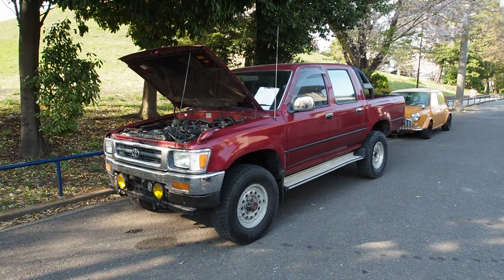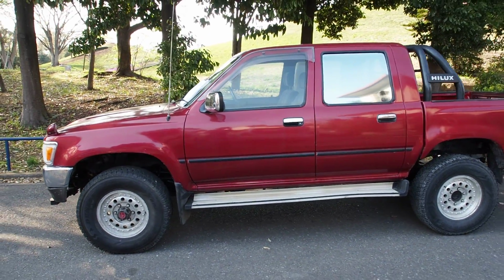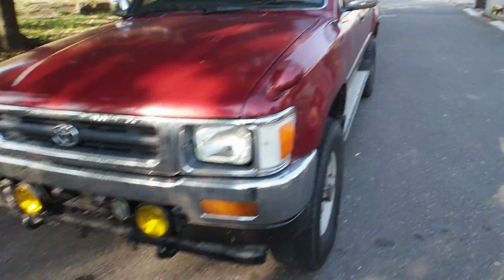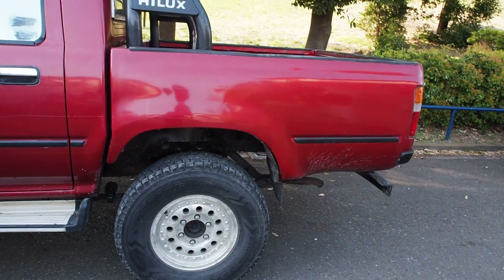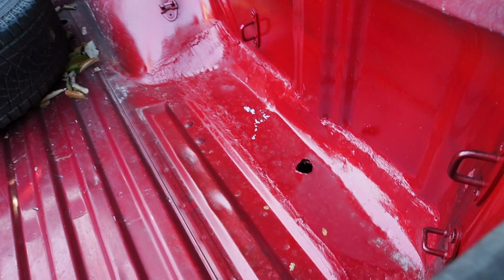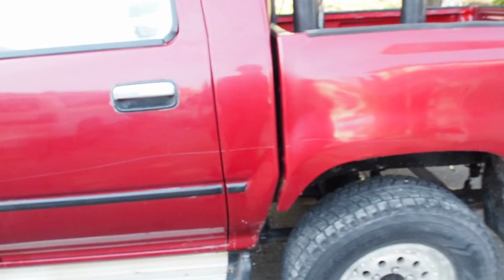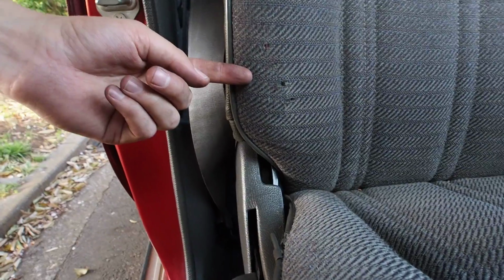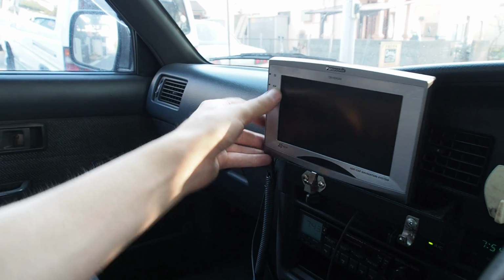1991 Toyota Hilux Pickup Diesel 5sp Double Cab (USA Import) Japan Auction Purchase Review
Toyota Hilux Diesel 5 speed Pickup Double Cab Purchased and Exported from Japan

***Extra Channels***

Derek Weldon